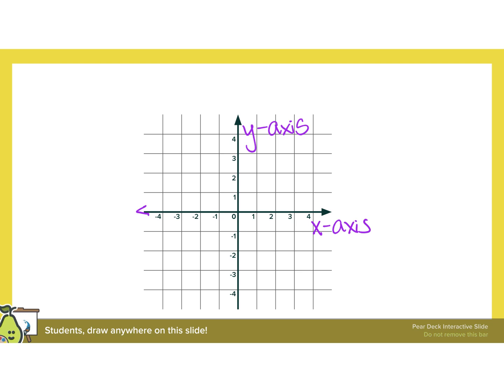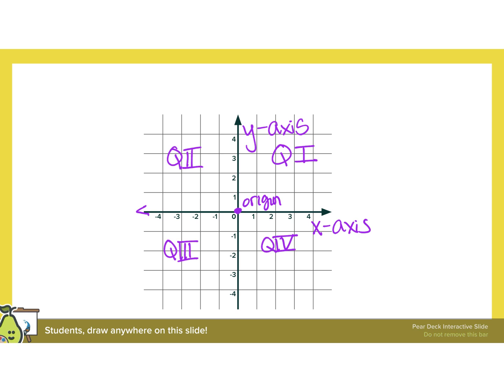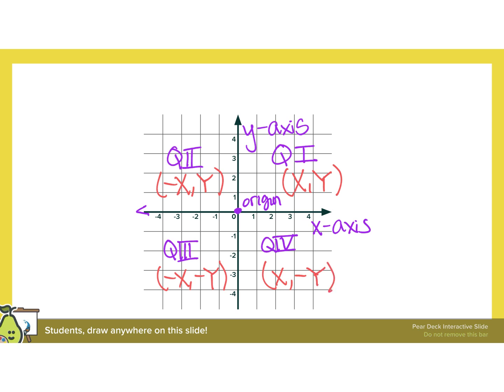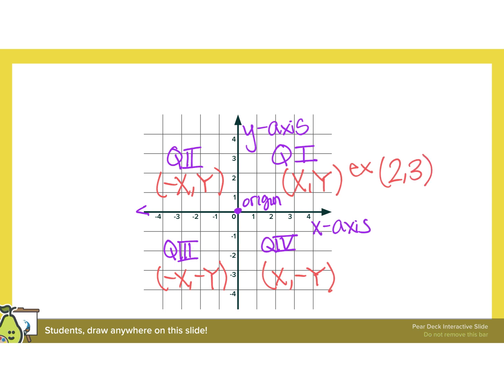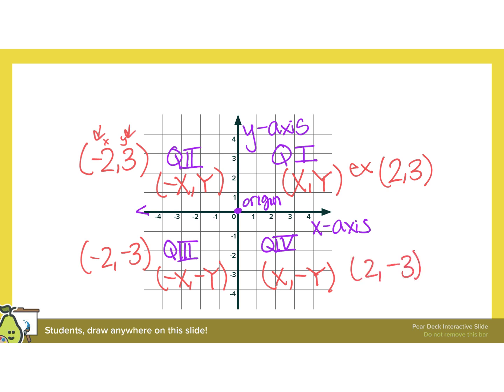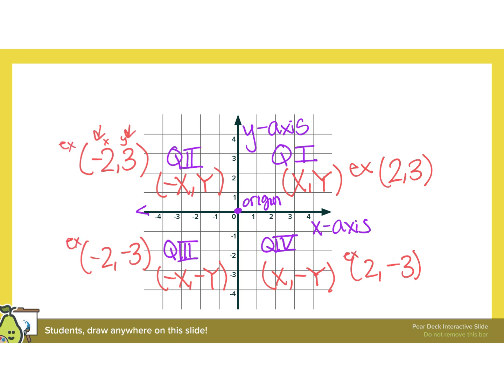Coordinate Plane Notes 1